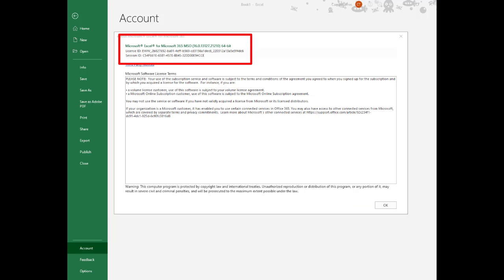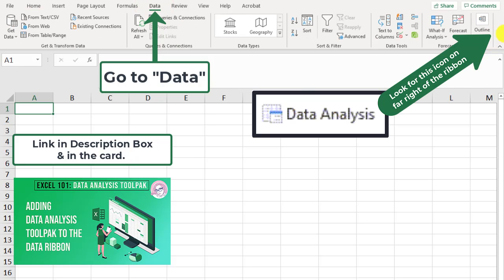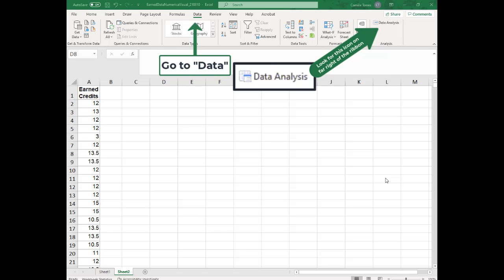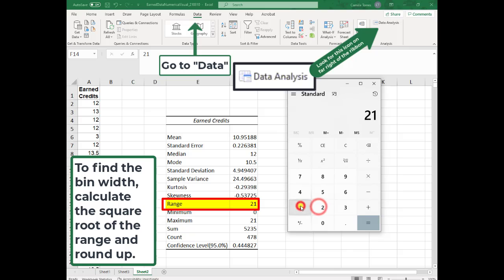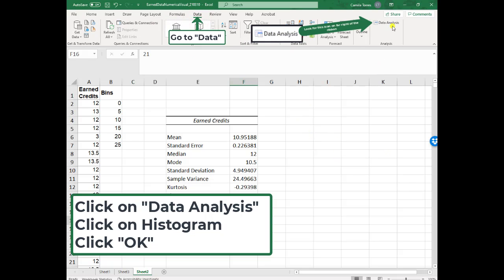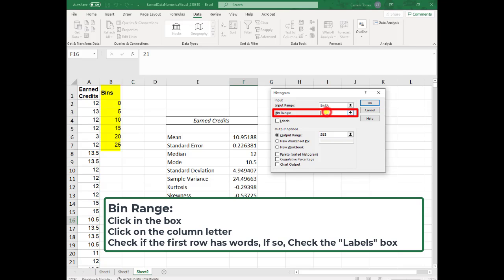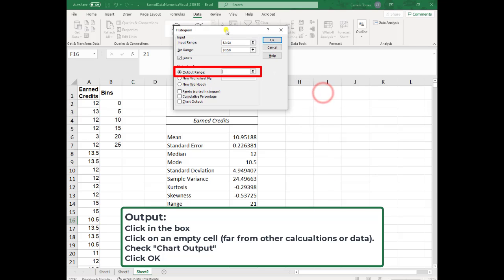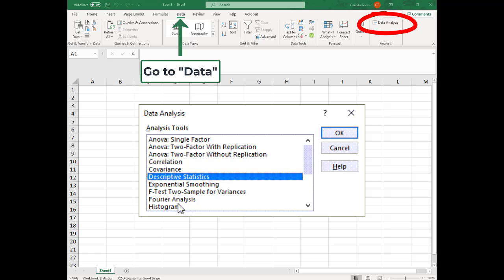Excel 101 with Torres: Creating Histograms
Lucky you, you get to hear my voice but instead of a lecture, I will be showing you how to create a histogram on Excel using Data Analysis Toolpak.  Yaayyy!

Checklist for Assumption of Normality Evaluations Write-Ups
Please note: There are many different ways to check (and recheck) for the Assumption of Normality; this checklist is not comprehensive.

OPTIONAL STATS STUFF!!!

The prices are 6 months for $14.99 and 12 months for $24.99.

FUN  STUFF!!!